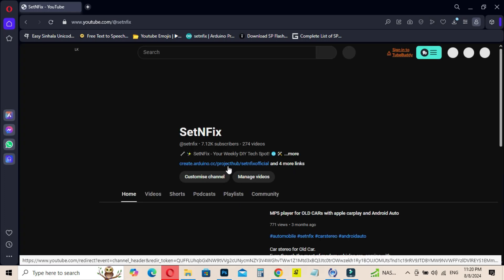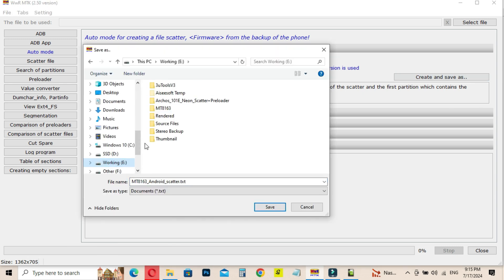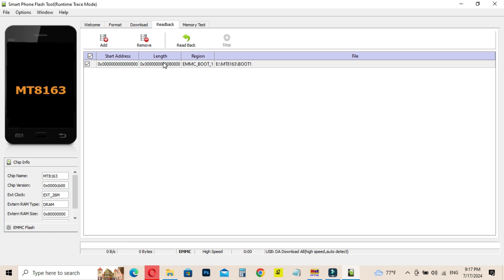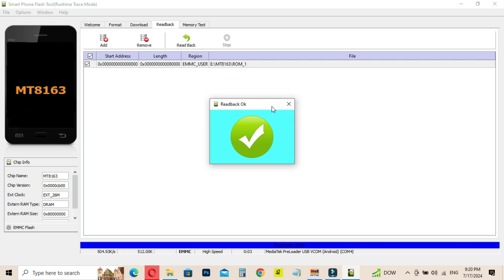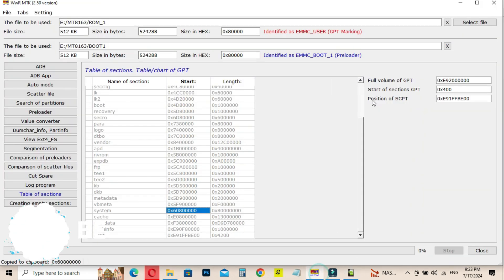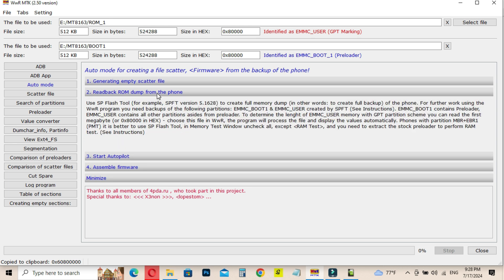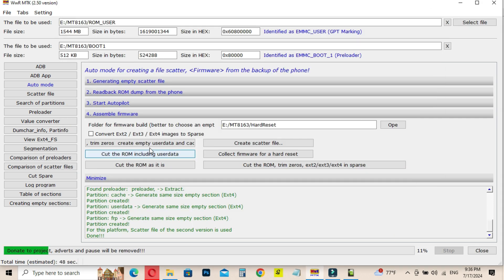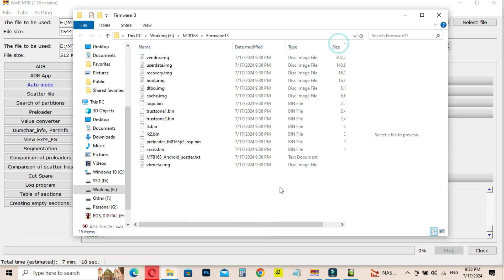Car Stereo FIRMWARE with SP flash tool and WWR MTK Software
In a previous video, I showed you about making a backup of your android car stereo firmware. It was a big file including user data. However , today I am going to show you the way of creating a clean firmware.

🔴     amazon Products

❤️‍🔥❤️‍🔥Android 12 Car Stereo
❤️‍🔥❤️‍🔥Android 13 [2GB+32GB] Car Radio

💲Nano With the bootloader💲
💲ATMEGA 328💲